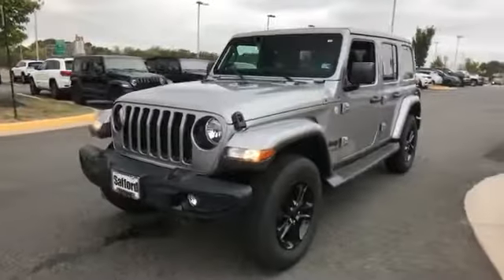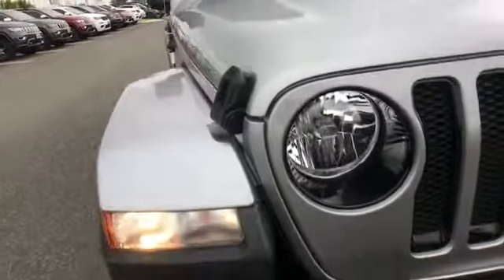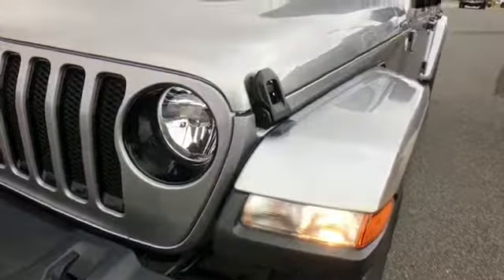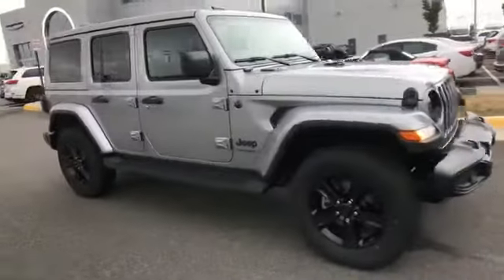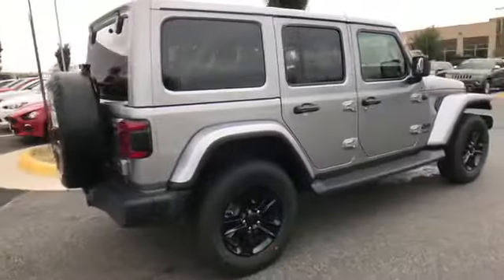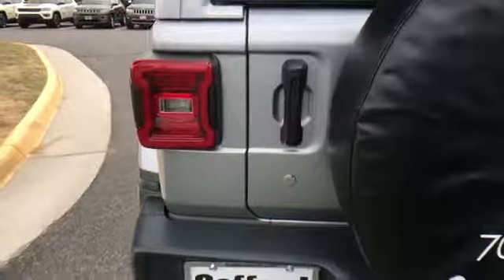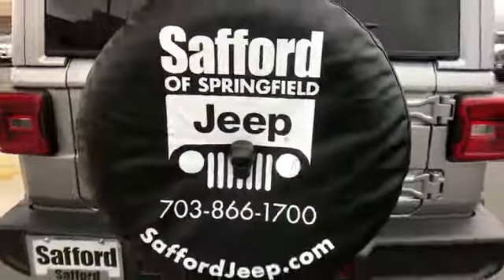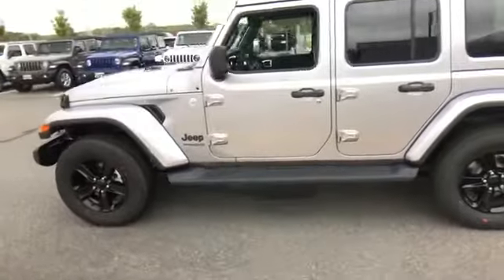2020 Jeep Wrangler Unlimited Sahara Springfield, Arlington, Woodbridge, Alexandria, Fairfax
2020 Jeep Wrangler Unlimited Sahara 1C4HJXEG0LW118470 Video

This 2020 Jeep Wrangler Unlimited Sahara 1C4HJXEG0LW118470 is full of phenomenal features such as: